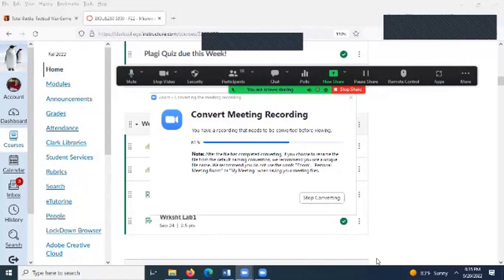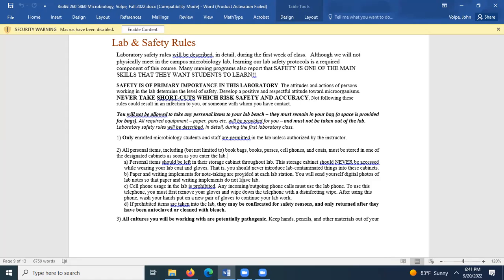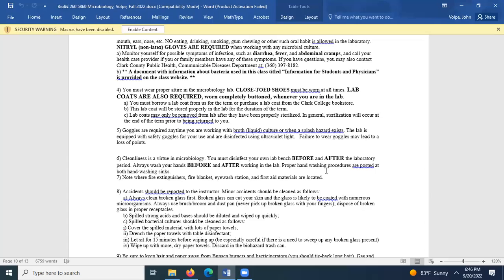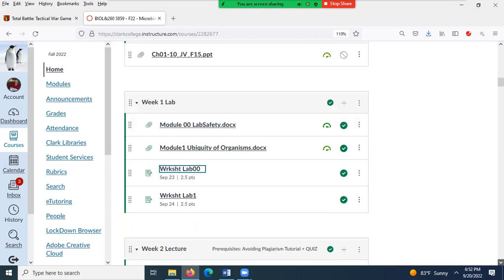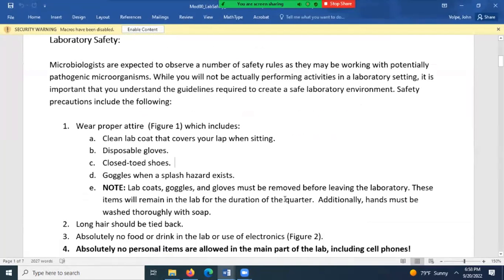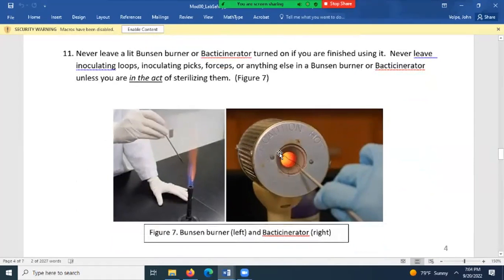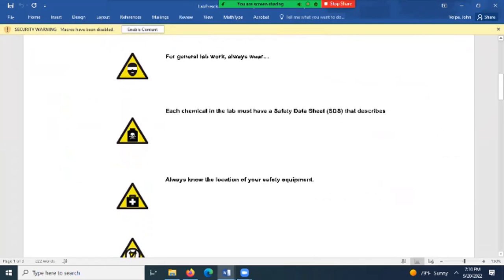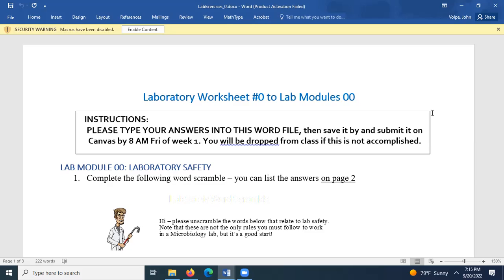2022 09 20 18 34 15 Micro Lab